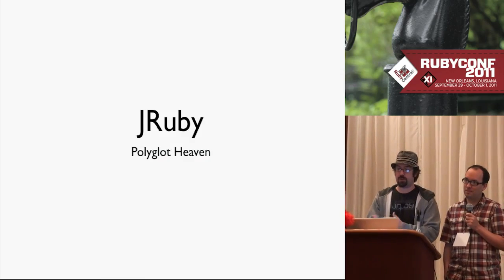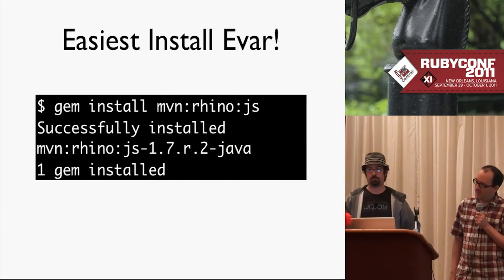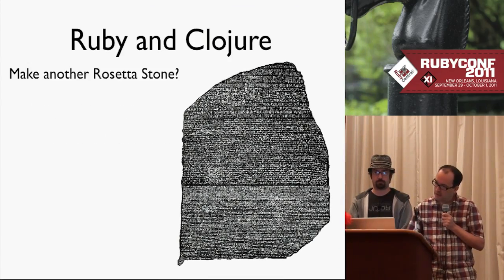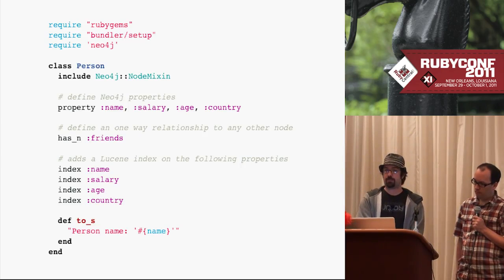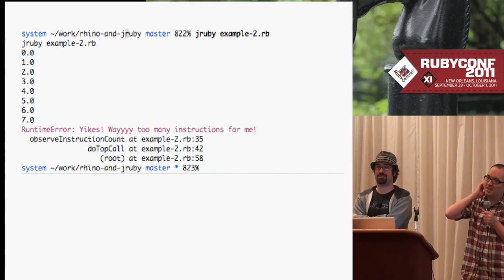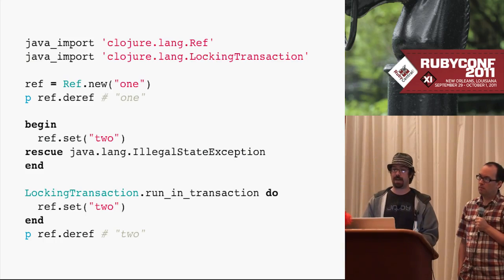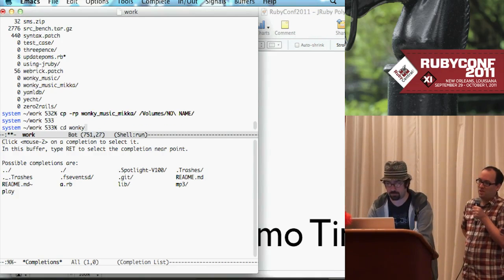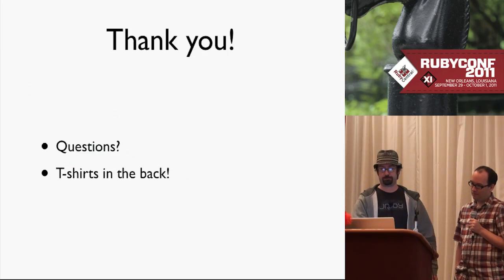Jruby Polyglot Heaven by Thomas E Enebo and Charles Oliver Nutter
JRuby is a top-notch Ruby implementation. It's also your gateway to polyglot heaven. Ruby can do anything, but it's not always the best tool for the job. With JRuby, you can take advantage of other JVM languages. Build part of your application in Clojure, taking advantage of its immutability and transactional guarantees. Build another part in Scala, leveraging its flexible static type system and actor libraries like Akka. Use JavaScript via Rhino to test pages or run JS on the server alongside Rails. Use Mirah to build fast-as-Java algorithms in a Rubilicious syntax. The JVM is a haven for polyglots, and JRuby's your ticket to ride.